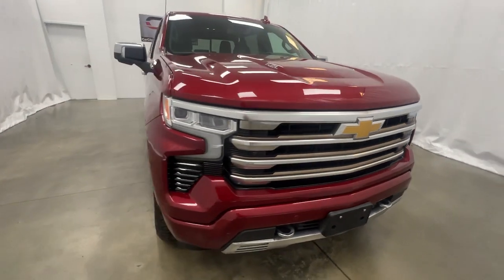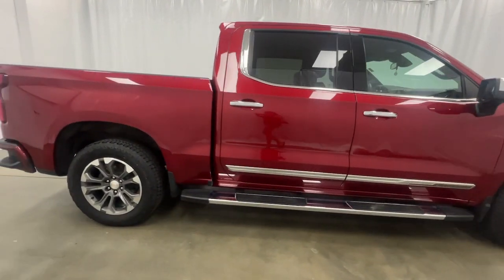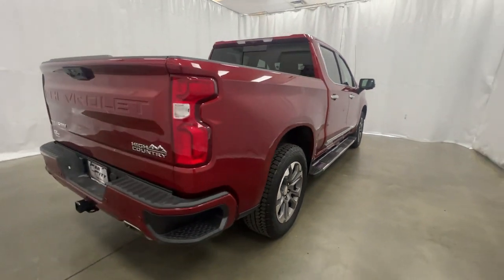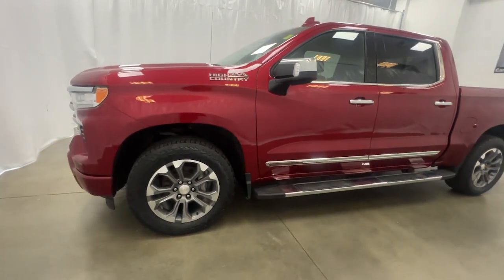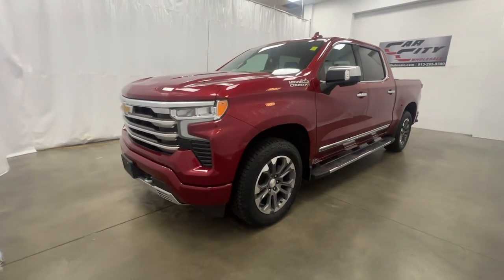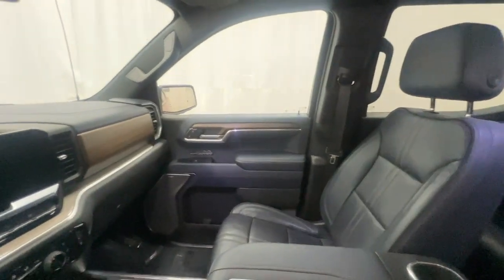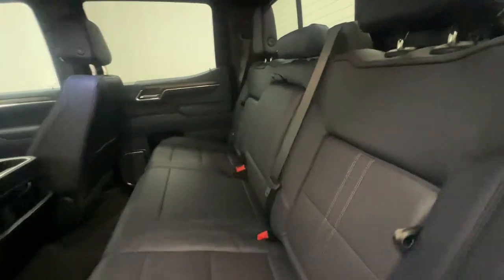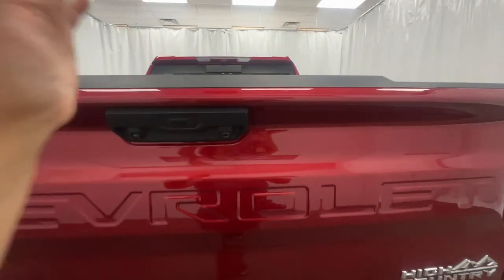2022 Chevrolet Silverado_1500 High Country Kansas City, Overland Park, Shawnee, Olathe, Lenexa ...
Pre-Owned 2022 Chevrolet Silverado_1500 High Country available at Car City Wholesale located in 6801 Hedge Lane Terrace, Shawnee, KS, 66226.
Stock#: 23019 - VIN#: 3GCUDJEL6NG583336

Servicing the Kansas City, Overland Park, Shawnee, Olathe, Lenexa area.